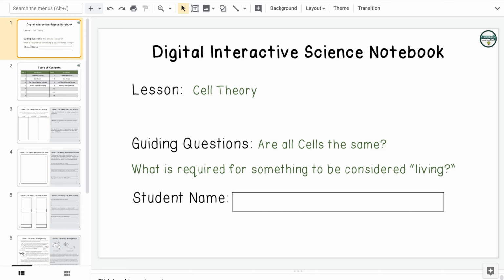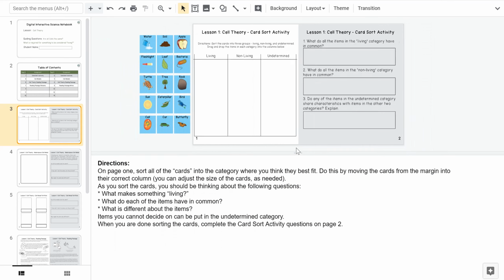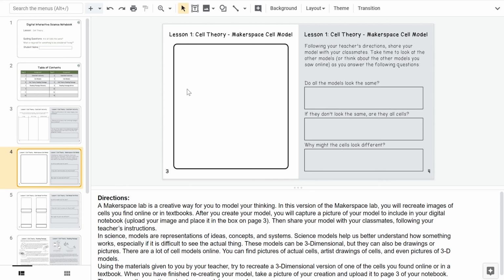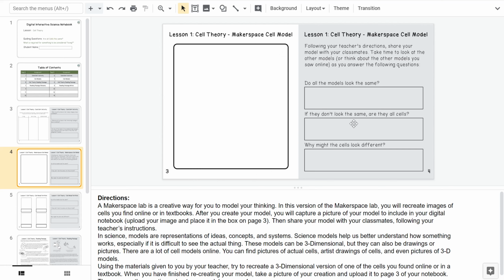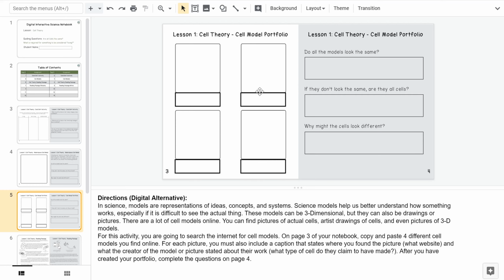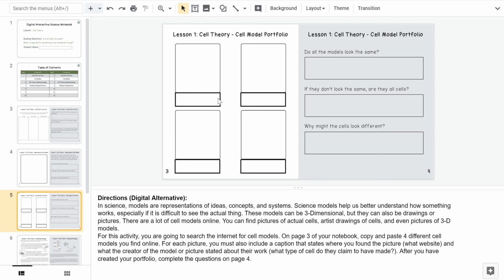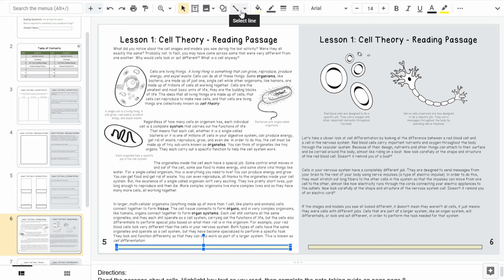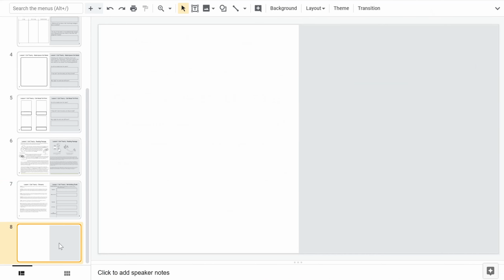cell activities for middle school - teacher overview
This video showcases a digital lesson introducing cells to middle school students. The video is intended for educators. It highlights the features of the curriculum. For classroom science ideas and more be sure